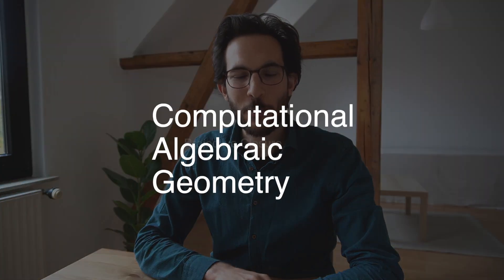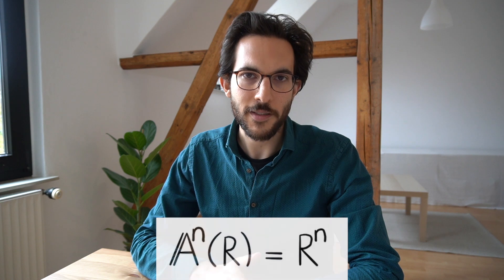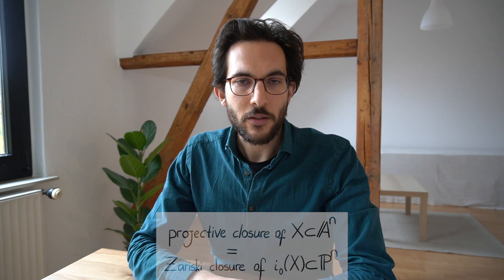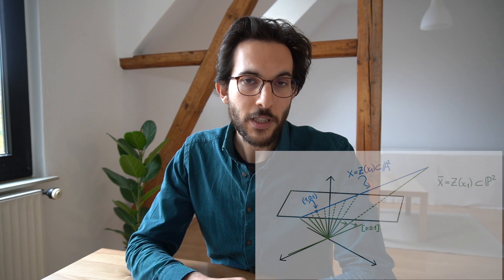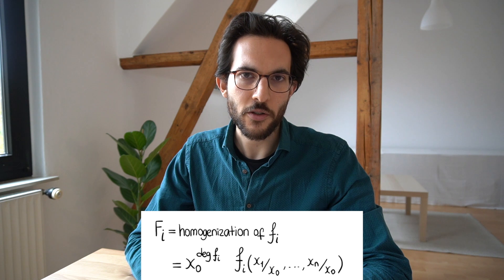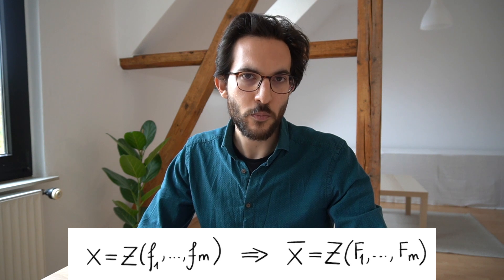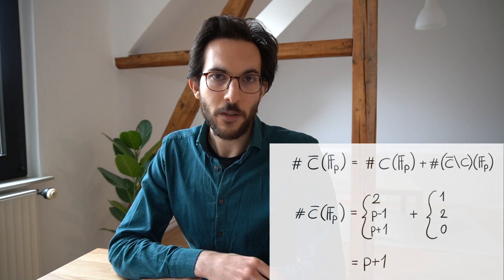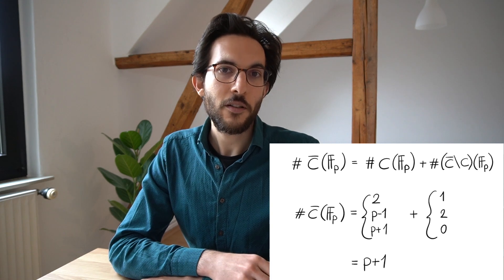Projective Closure --- Lecture 4.2 in Computational Algebraic Geometry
We define projective closure and homogenization. We look at the compactified circle over different fields and appreciate it's new found simplicity.

== General description ==